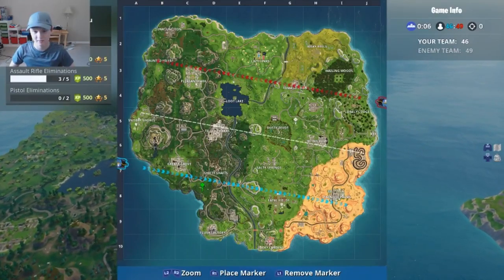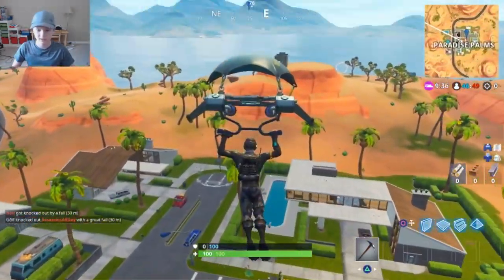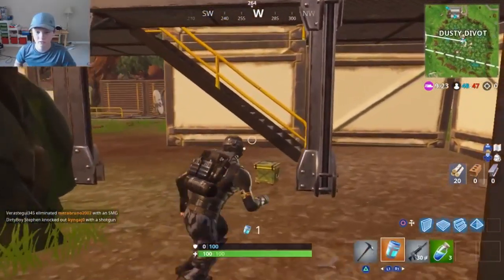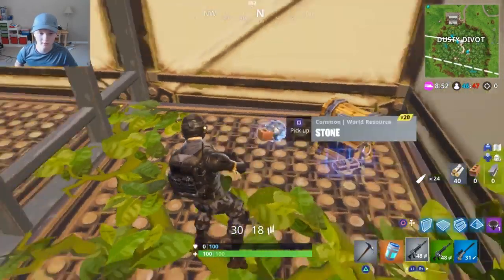I've gotten, a little bit better.. | Fortnite Battle Royale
Hey guys, in this video I'm gonna play some fortnite and you'd be surprised how much i've gotten better.